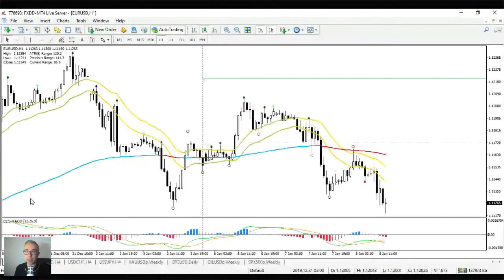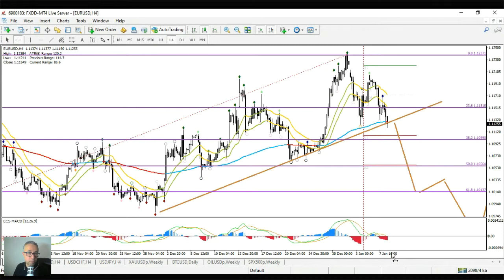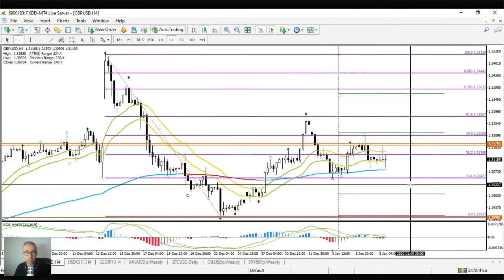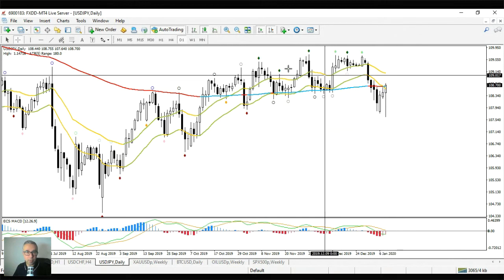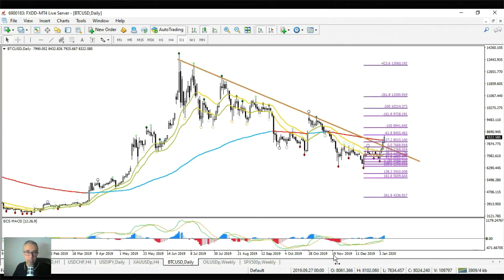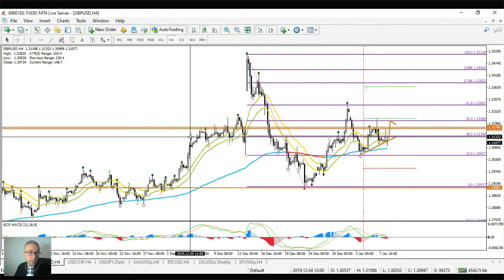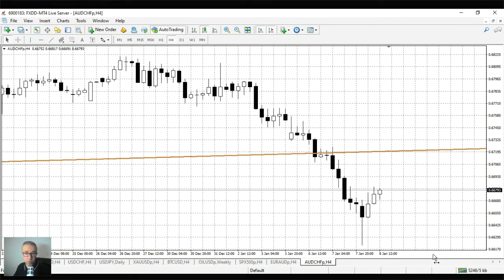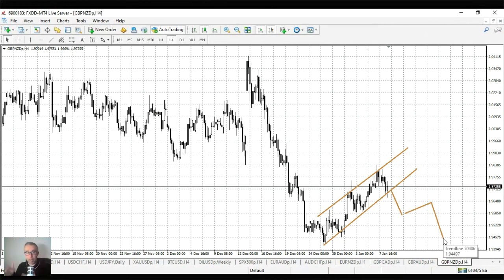Live Trading Session with Chris Svorcik Jan 8 '20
The EUR/USD break below 1.11 aims for a target at 1.10 but the long-term remains bullish. The GBP/USD is building a contracting triangle pattern with trades up and down whereas Gold remains convingly bullish. Trade ideas are also discussed on EUR/AUD, GBP/AUD, EUR/NZD, GBP/NZD, AUD/CHF, Bitcoin, and DJI.